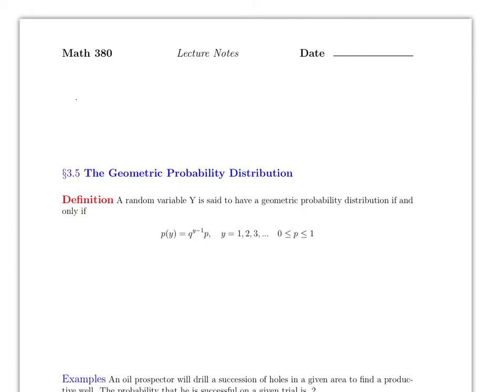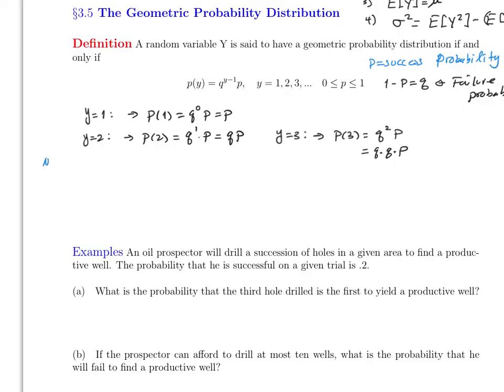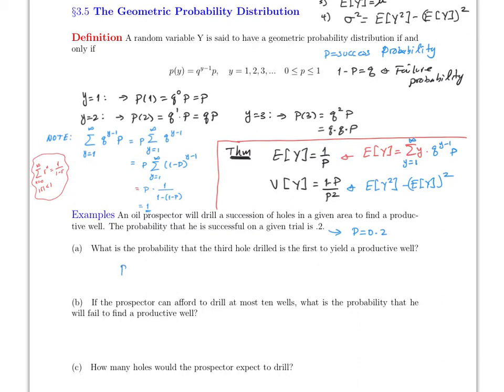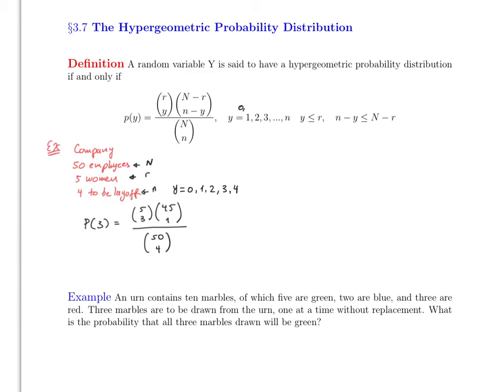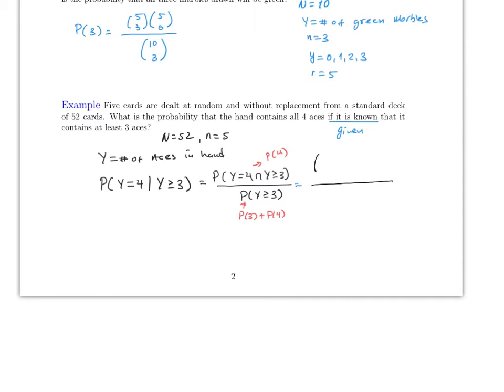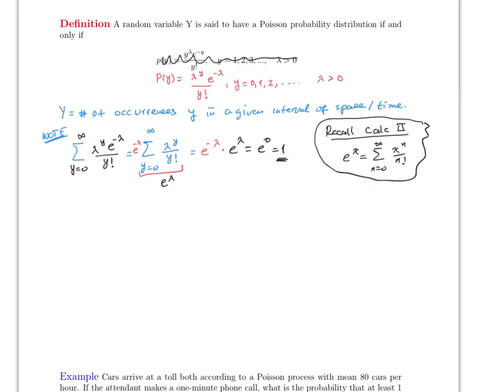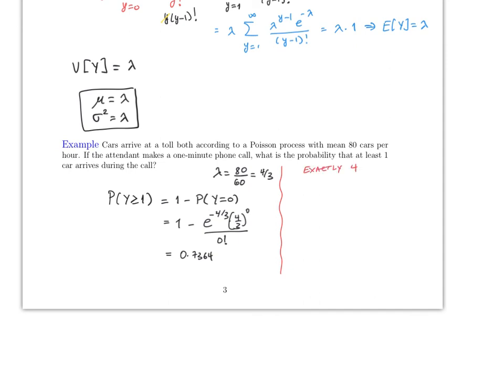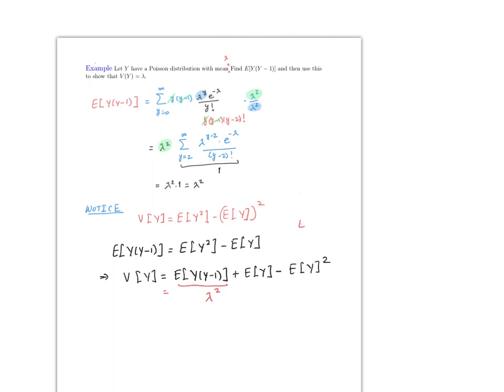M_380_ln_sec_3_5_3_8